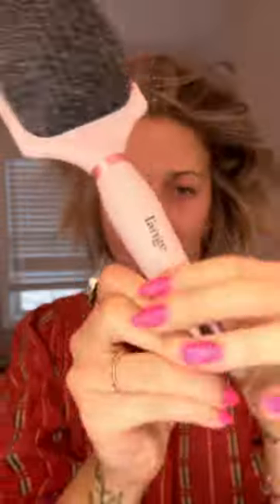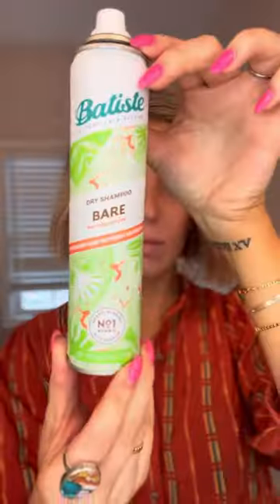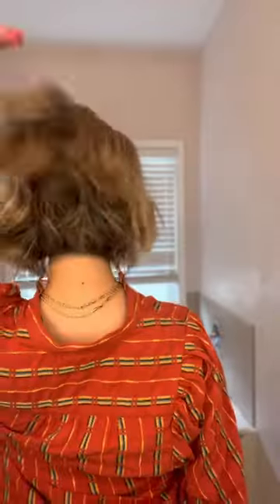Short hair “refresh” routine | easy short hair style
Here is my every day hair “refresh” routine!

🤍 I wash my hair about twice a week and do my full hair routine on those days!

🤍 Every night I sleep with my hair up in top of my head in a silk scrunchy. This protects my curls and make it so that I don’t have to do much with my hair the next morning

🤍 other than some dry shampoo, hairspray and maybe some hair oil, I don’t use much in my hair on “refresh” days!

🤍 The bioionic long-barrel curling iron that is featured is from Amazon and a MUST have for me!